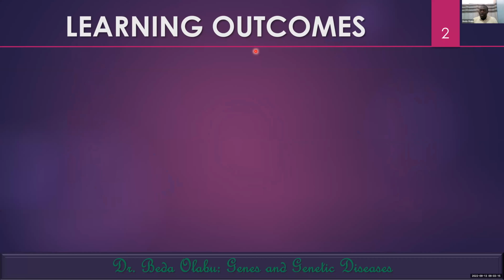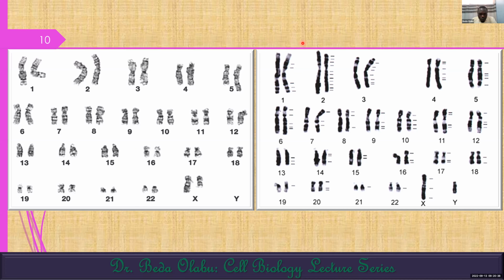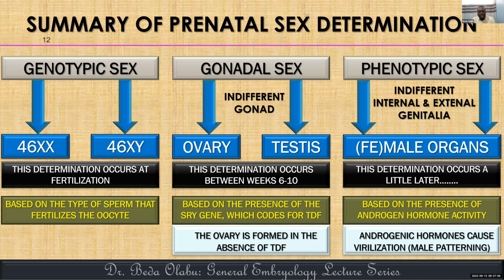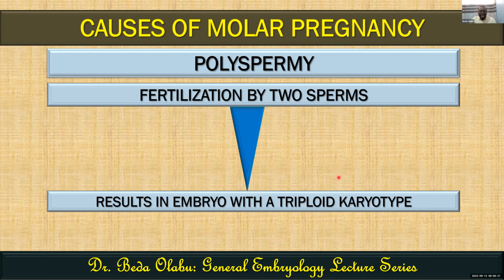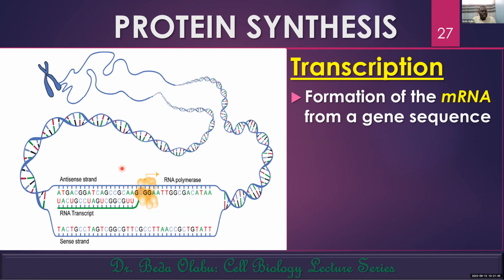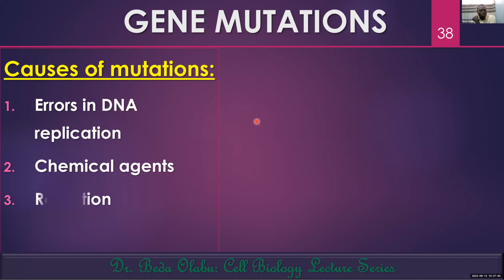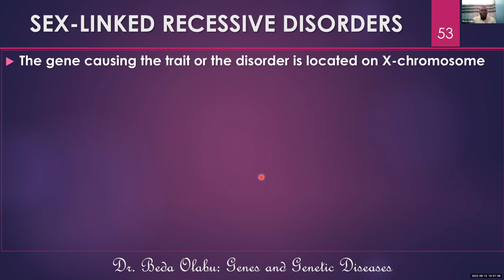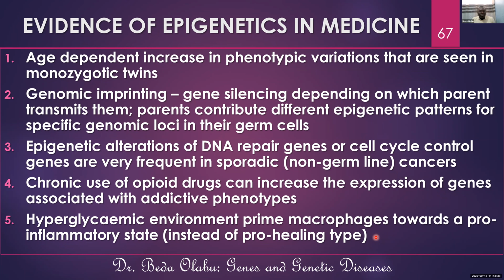ORGANIZATION OF NUCLEAR GENETICS & CLASSIFICATION OF GENETIC DISORDERS